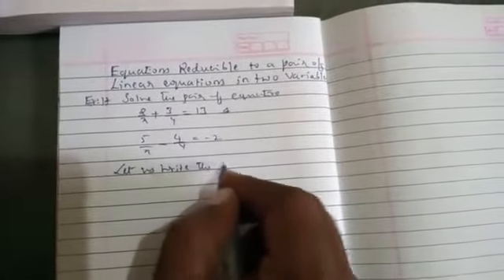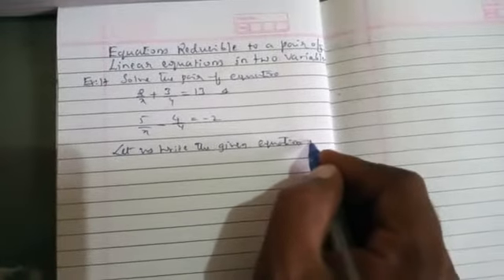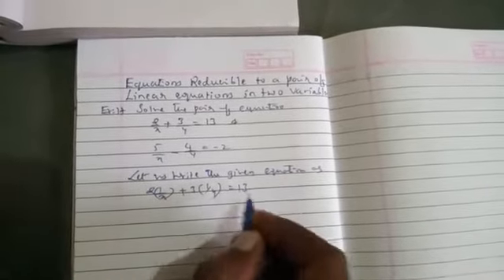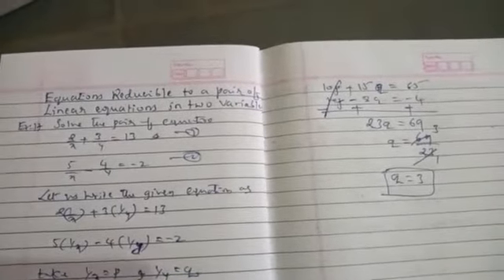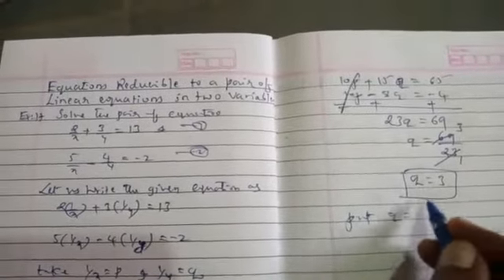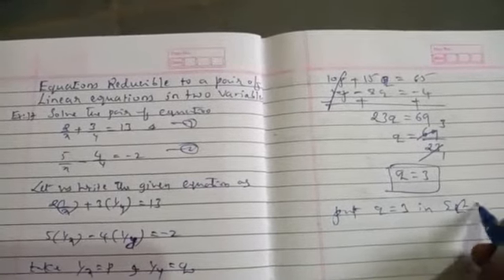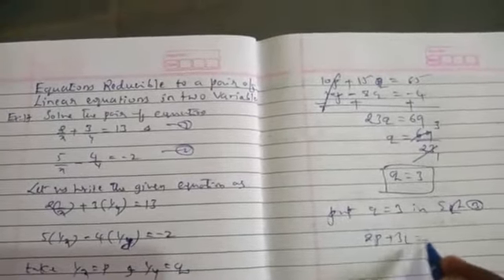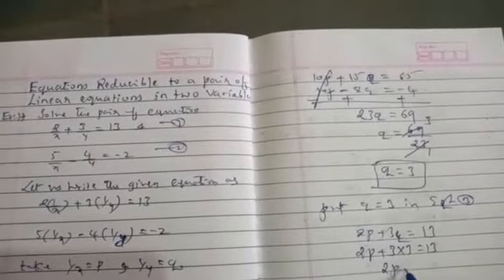Cchapter-3: Linear equations in two variables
Shivakumar S Shettar assistant teacher maths NIRS